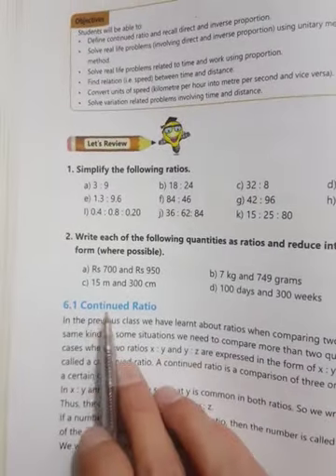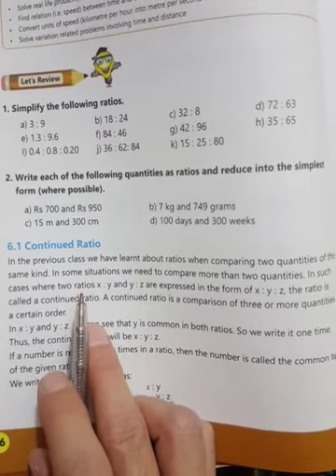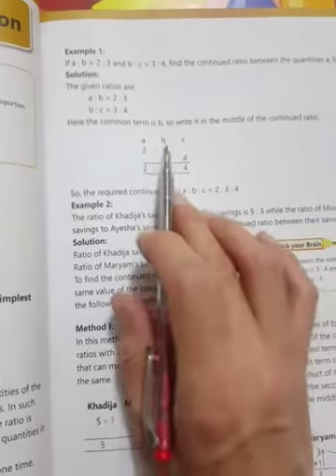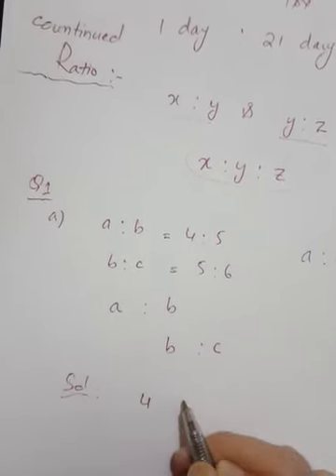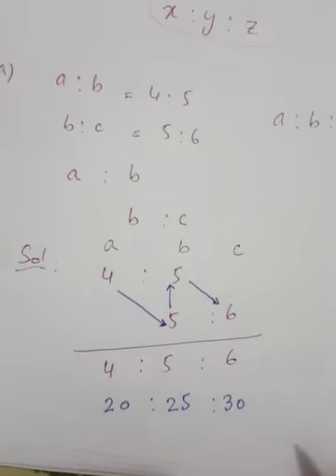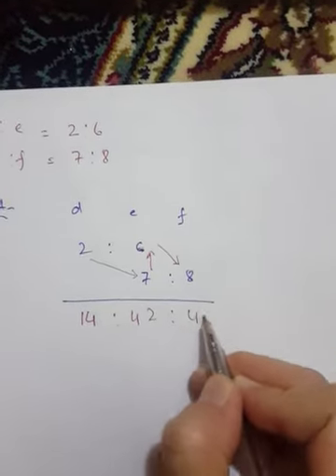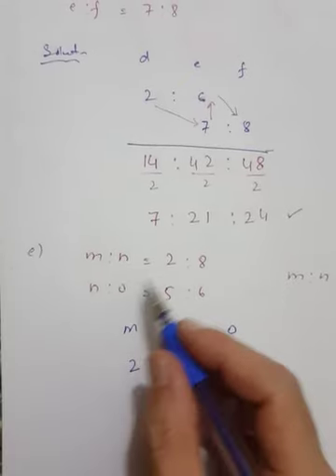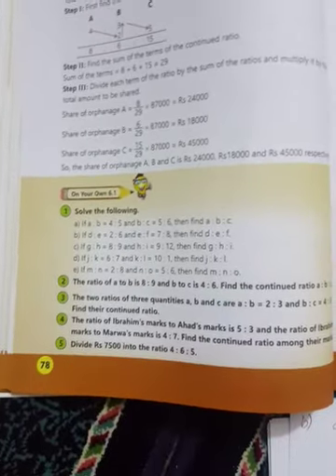Unit#6 for class 7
Exe 6.1